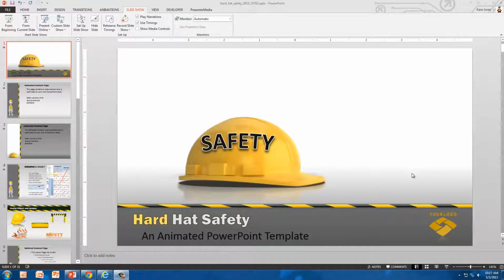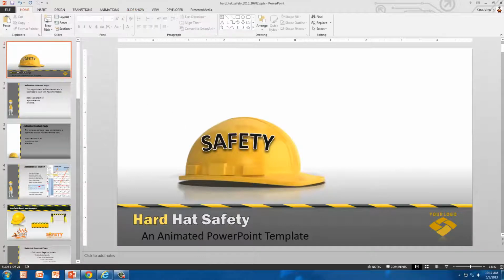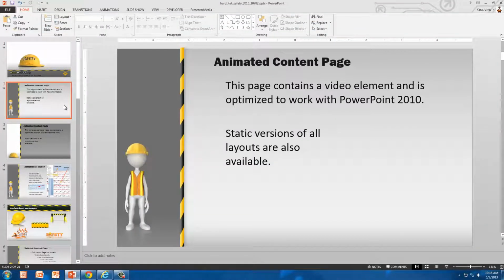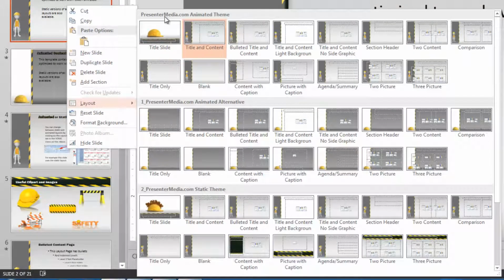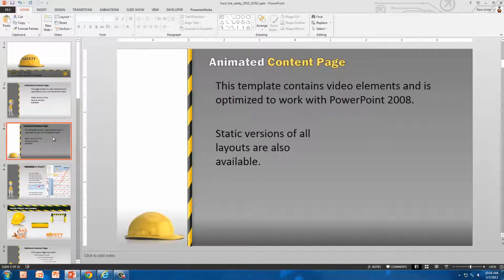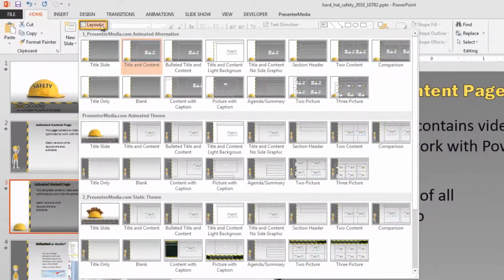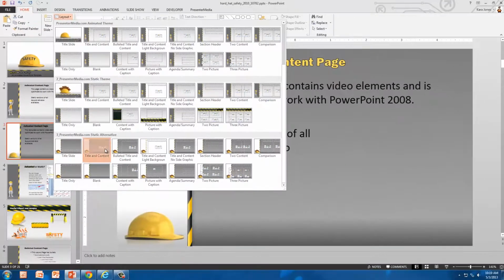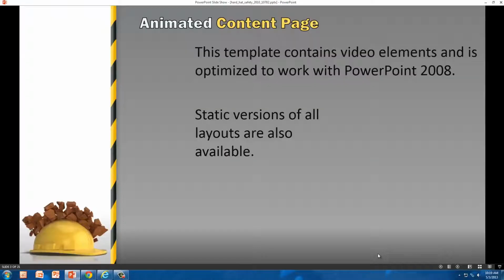Choosing Animated or Static Slide Layouts in PowerPoint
How to select the animated vs. static layouts in PowerPoint while using PresenterMedia Templates